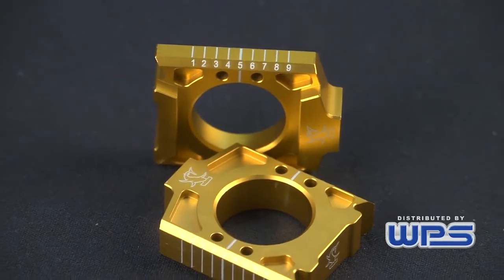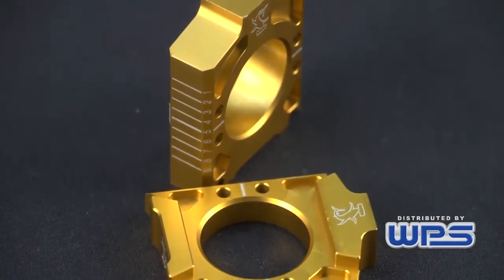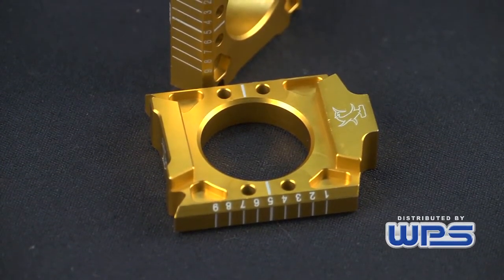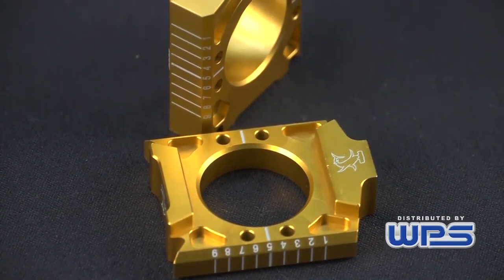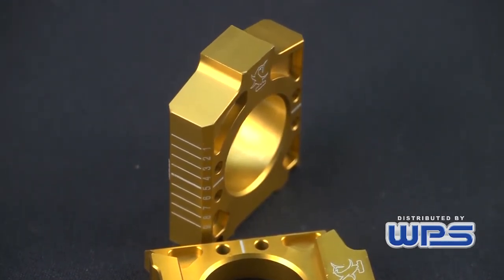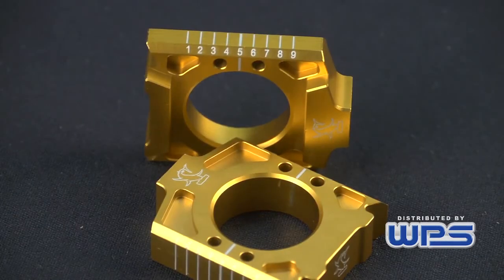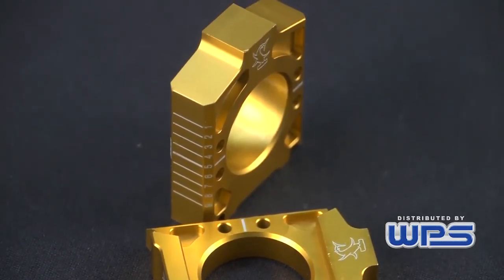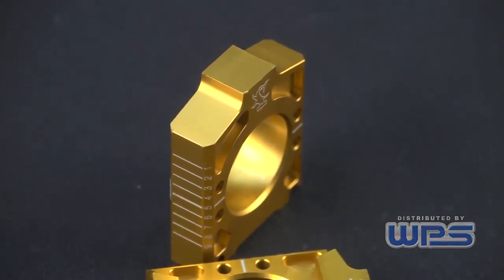Hammerhead Designs Axle Blocks Review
Watch this video featuring products from Hammerhead Design and buy from a large selection on chaparral-racing.com. More information 1 Hammerhead Designs Axle Blocks - Products featured in the video: 1 Hammerhead Designs Axle Blocks 2 Hammerhead Designs Brake Clevis 3 Hammerhead Designs Rotating Brake Tip 4 Hammerhead Designs Rear Brake Pedal Kit